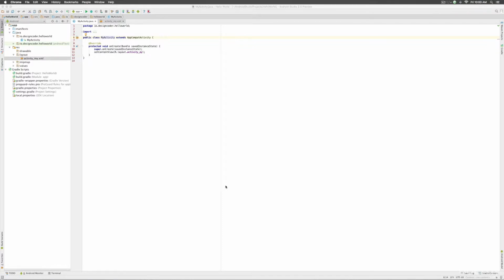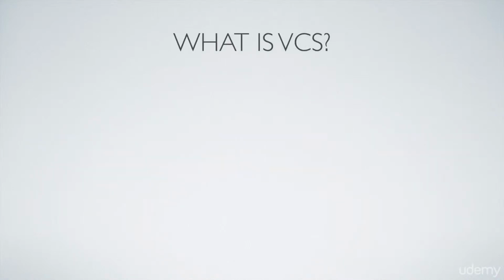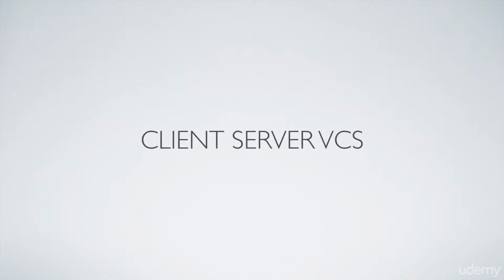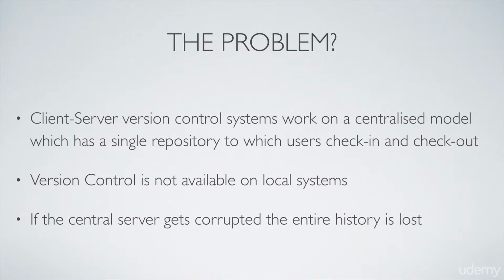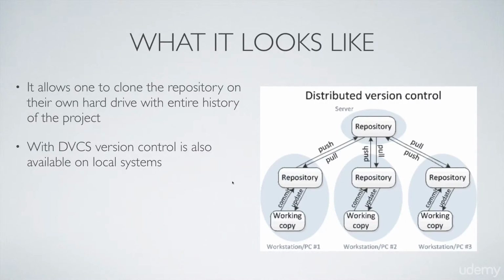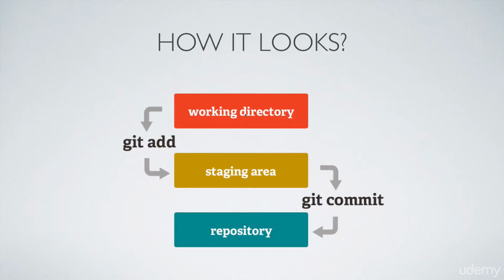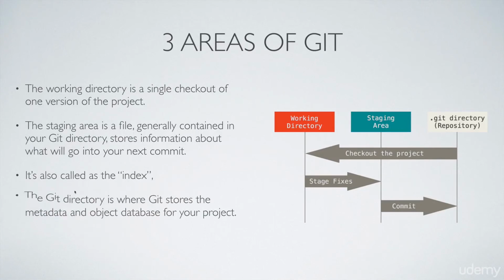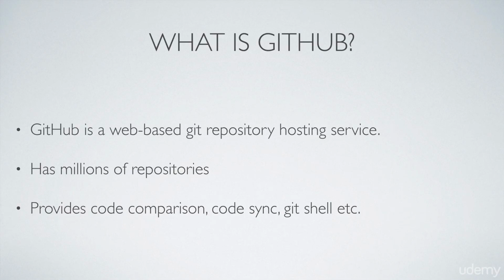What Is Git and What is GitHub _21